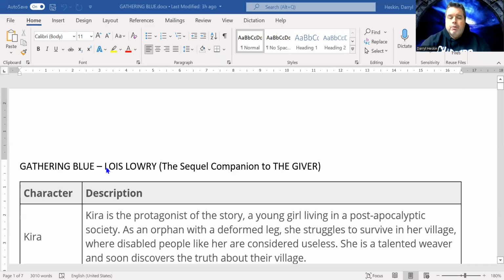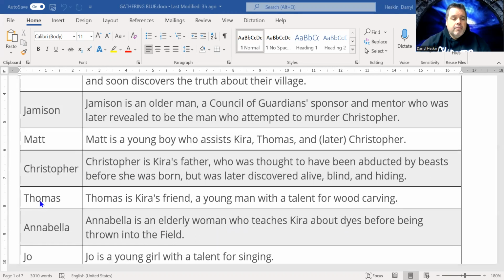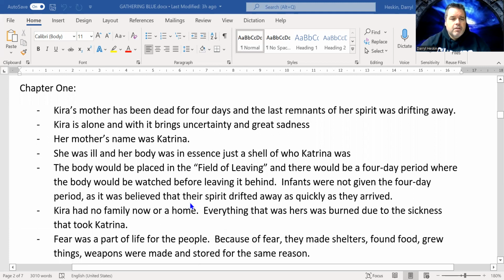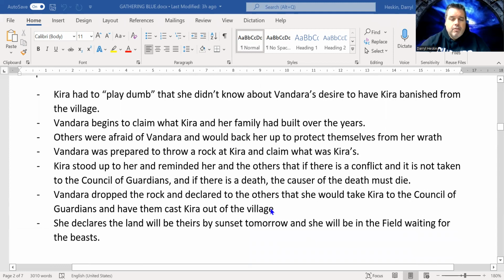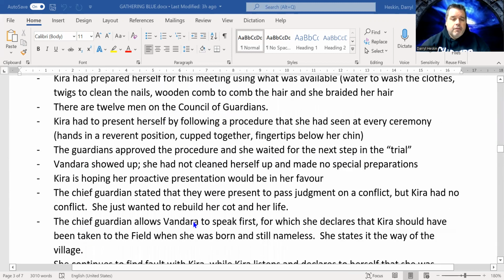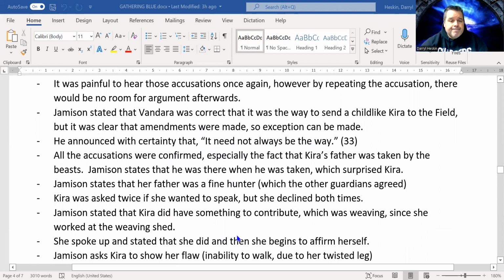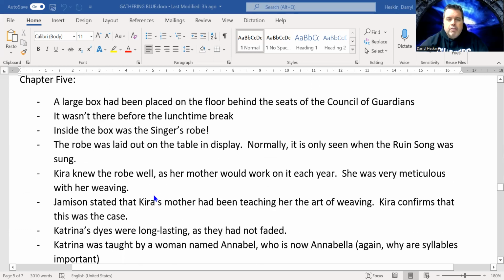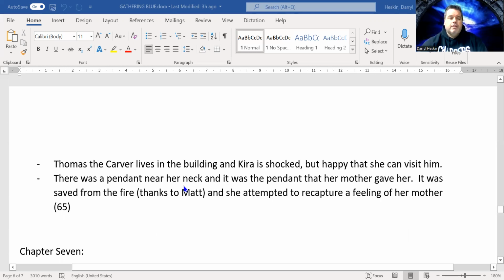Gathering Blue Chapters 1-6